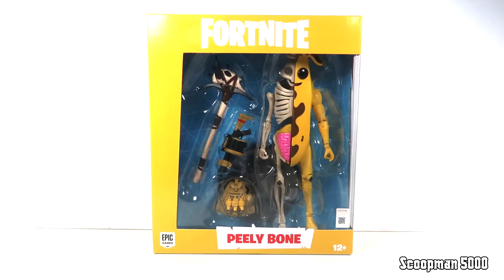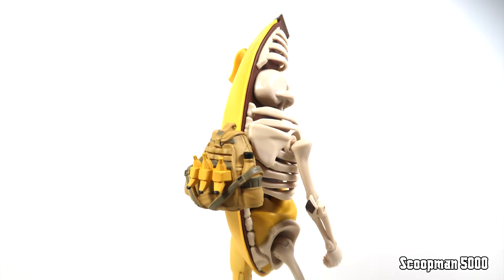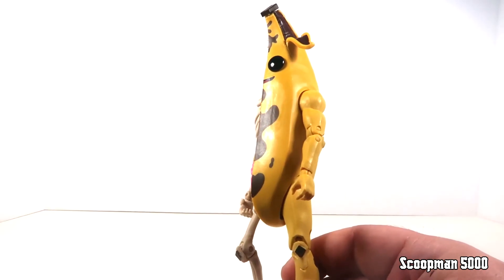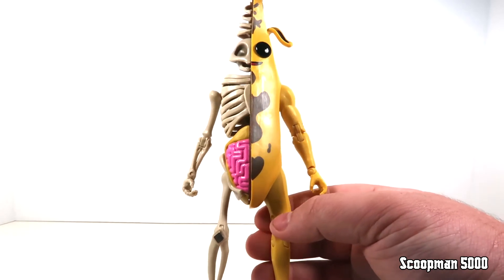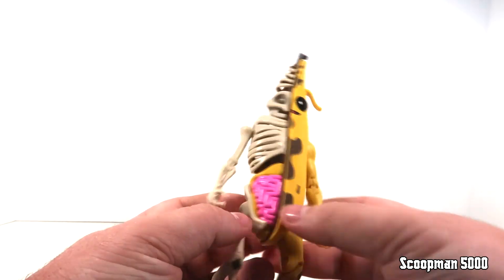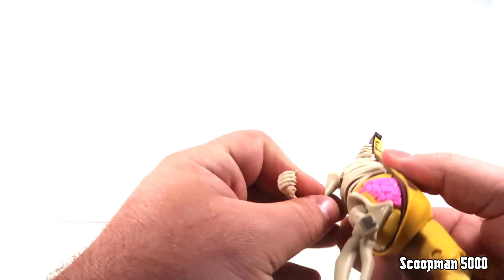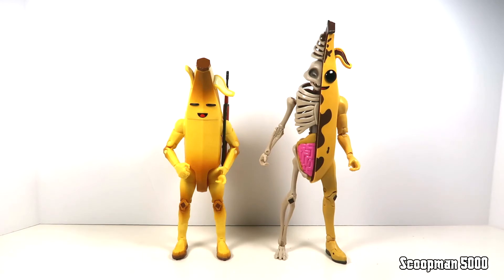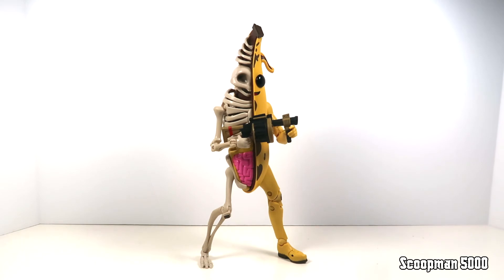McFarlane Toys Fortnite Peely Bone Action Figure Review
Today is the most random video I will ever make, and it is about fortnite toys. This is the Banana Skin from fortnite, Peely in his Bone variant. This figure is split down the middle, half skeleton and half banana man. What possessed me to buy it? We discuss in the video.